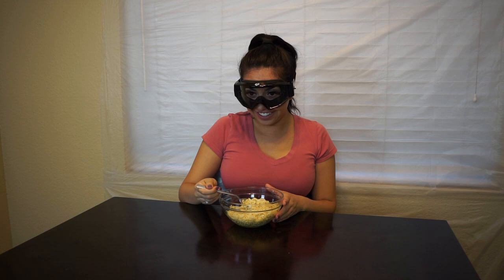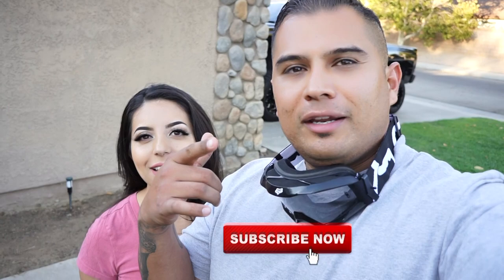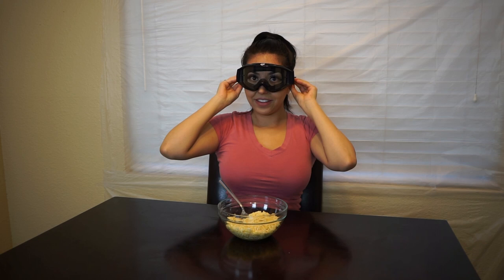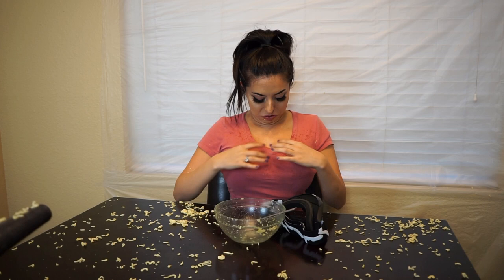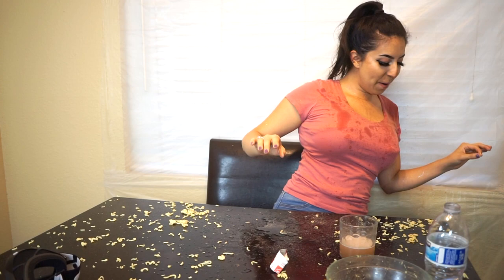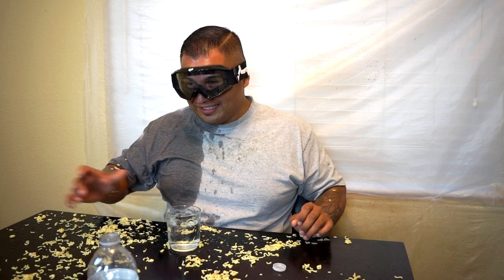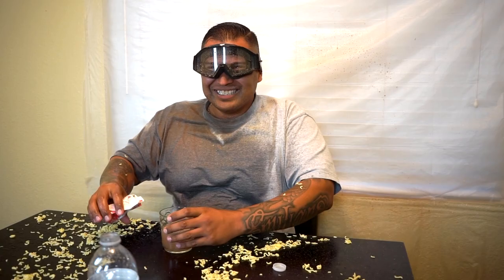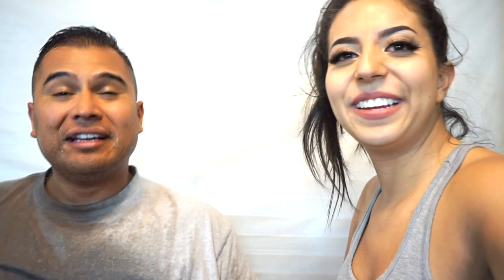LEAF BLOWER | A CRAZY CHALLENGE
You won't believe the hudge mess we made inside our house!
IT TOOK US HOURS TO CLEAN UP !
SUPER FUN VIDEO BUT A BAD IDEA* DO NOT ATTEMPT*

TURN ON YOUR POST NOTIFICATIONS TO KEEP UP WITH OUR FAMILY ADVENTURES!